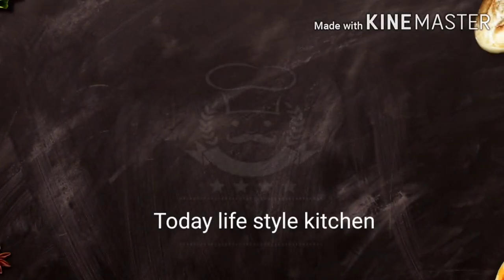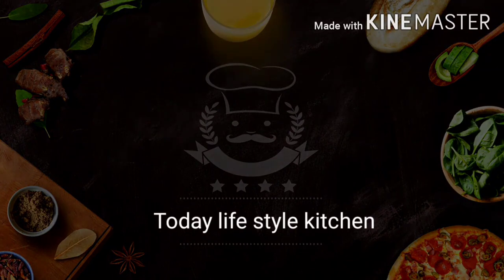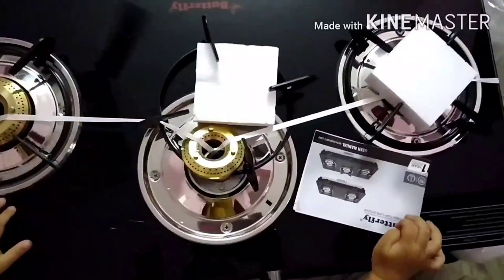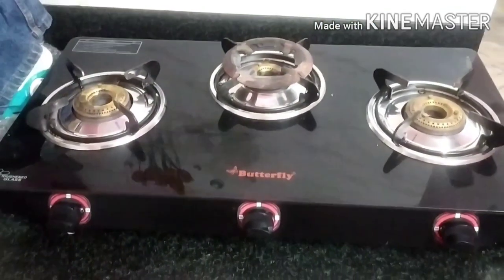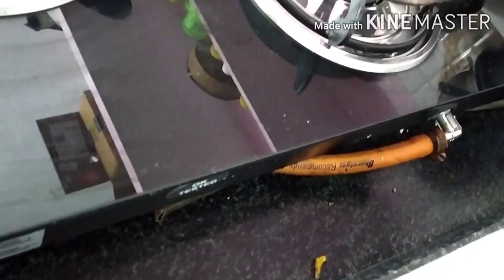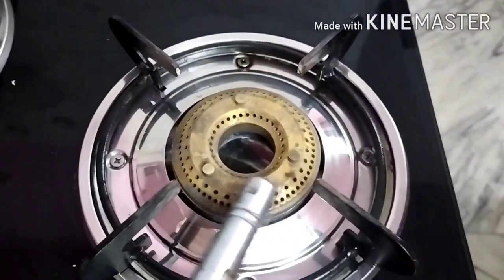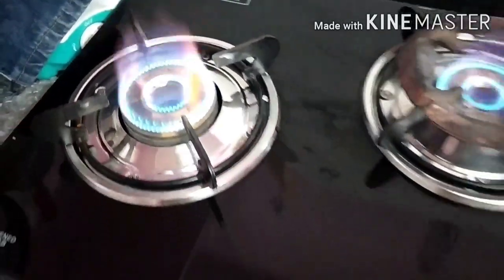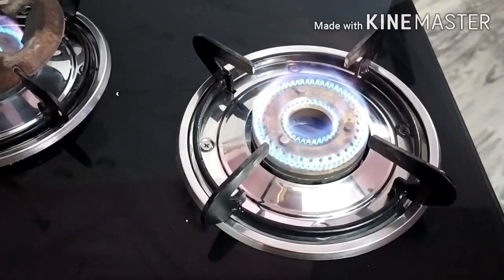Butterfly Rapid 3 burner glass Stove unboxing//full review//only 2300 //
Brand Butterfly
Model Name Rapid
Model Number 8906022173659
Body Material Glass
Trivet Material Stainless Steel
Burner Material Brass
Color Black
Shape Rectangle
Price 2300
Prepare more delicious dishes in a shorter period of time by bringing home this gas stove from Butterfly. Its Smart Lock Pan prevents utensils from wobbling while cooking and its Stainless Steel Spill Tray requires low maintenance and ensures lesser chances of rusting. It is designed with Heat-resistant Legs and its Heat-efficient Brass Burners ensure equal distribution of heat.

Butterfly 3 burner glass top gas stove unboxing and review in tamil
Amazon gas stove in tamil
how to use gas stoves in tamil gas stove glass top maitanence in tamil
butterfly gas stove review

gas stove link

Bye...